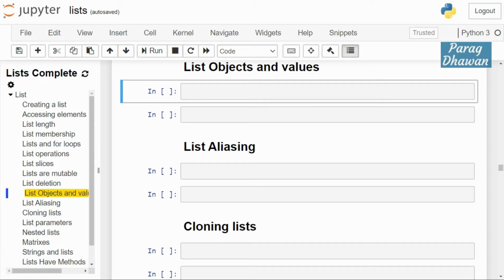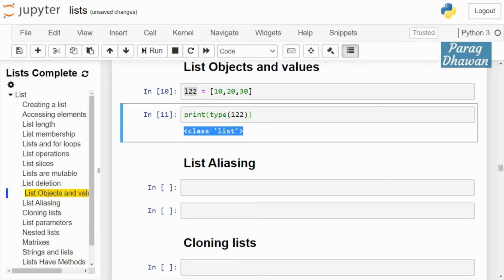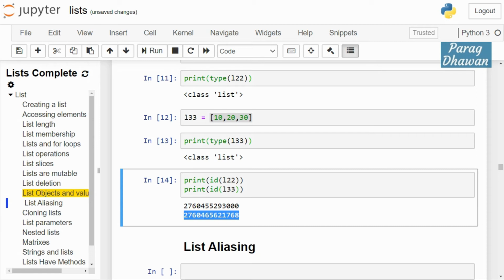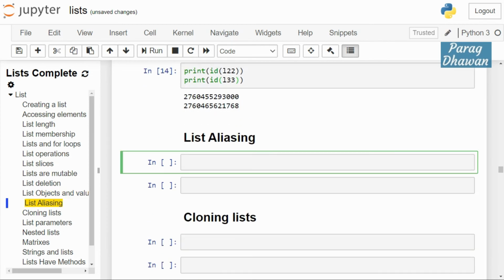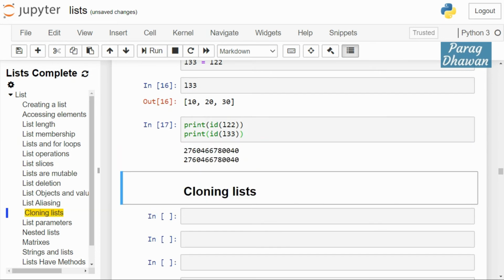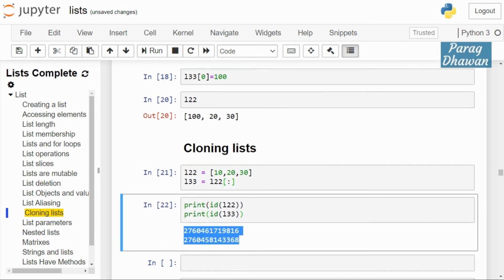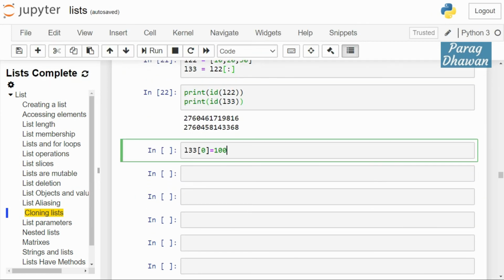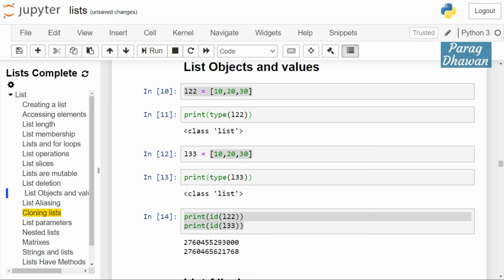Python Lists Objects | Python Lists Aliasing | Python Lists Cloning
0:28 List Objects and values
3:20 List Aliasing
5:40 Lists Cloning